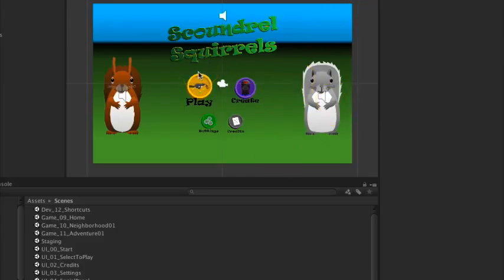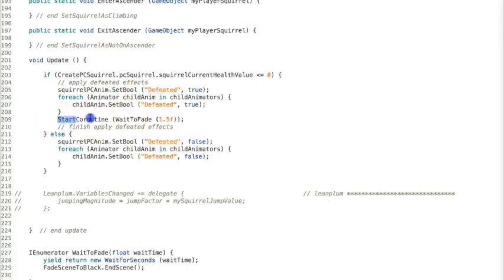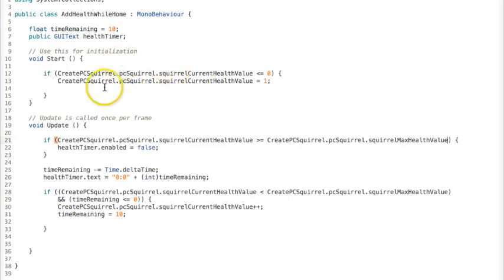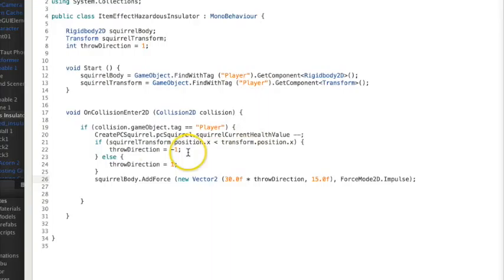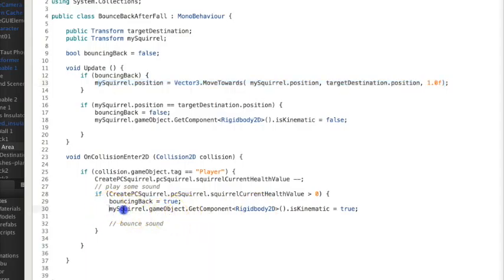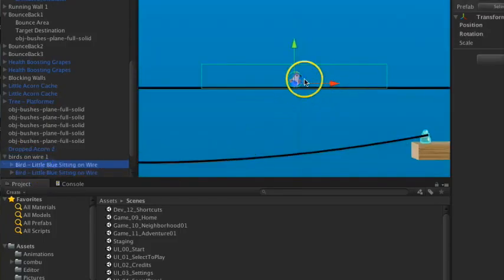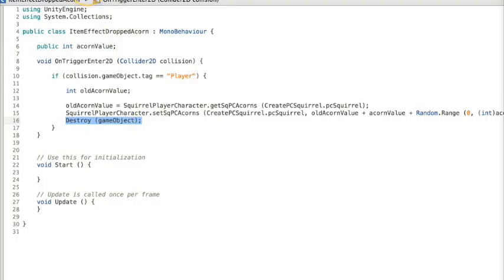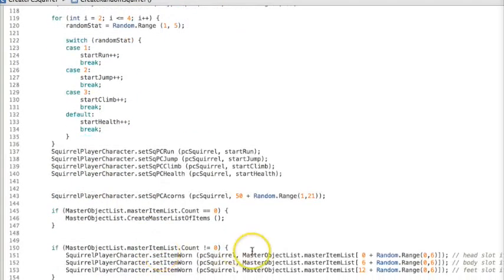Milestone 10 Code Discussion